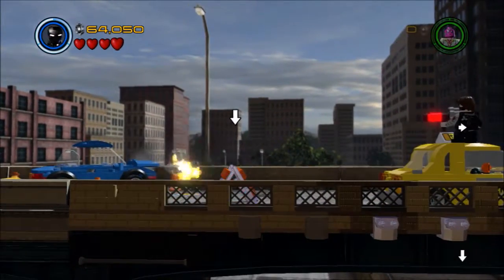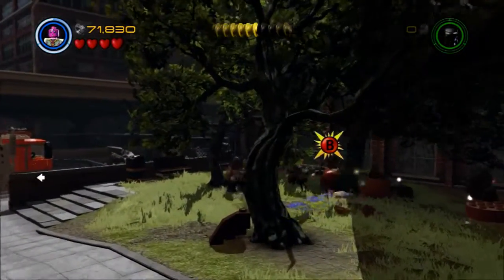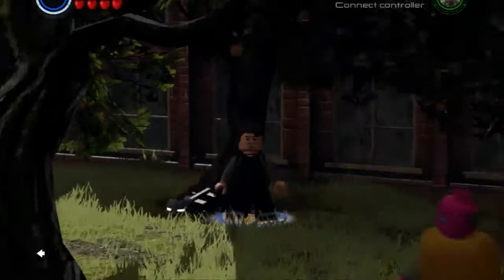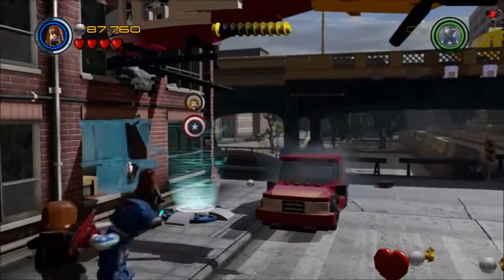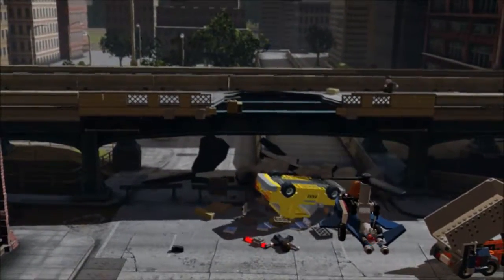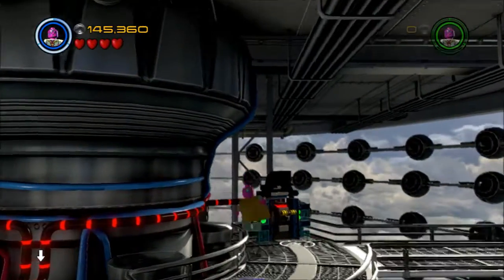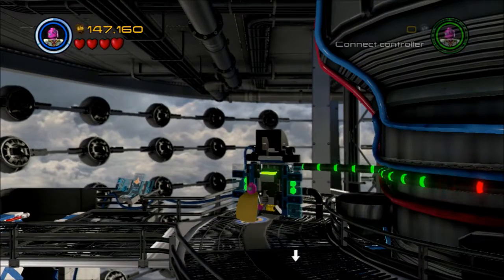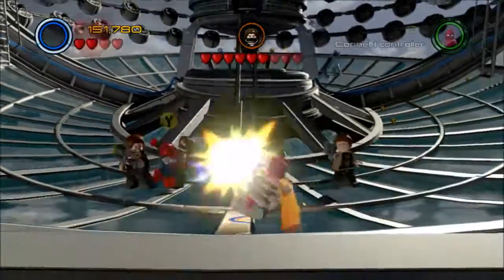LEGO Marvel's Avengers: Episode 70: Cap America 2 Freeplay 2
We finish off the Captain America 2 phase in freeplay with a healthy dose of Vision and Spider-Man on the helicarrier. Can you choke the Vision?